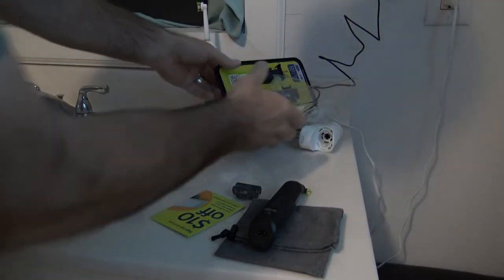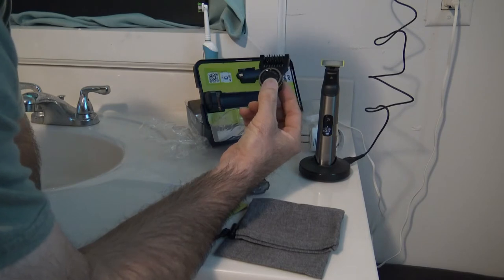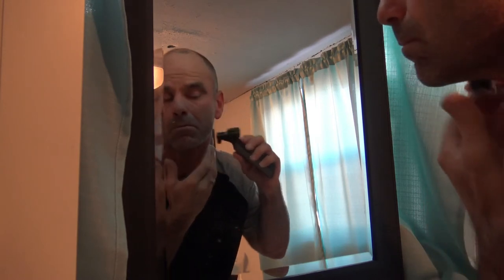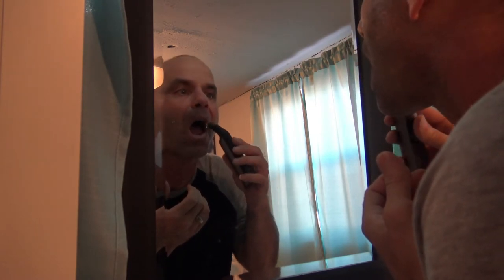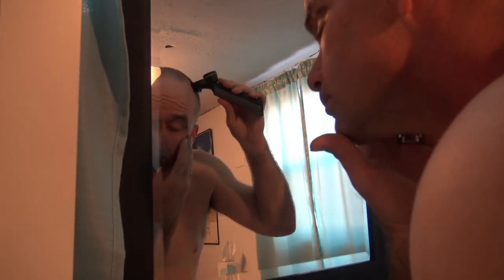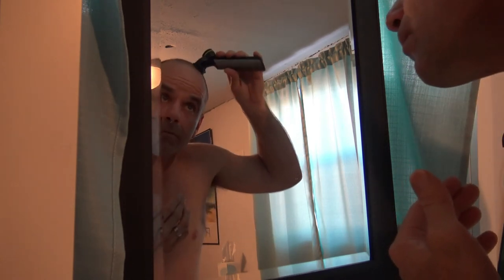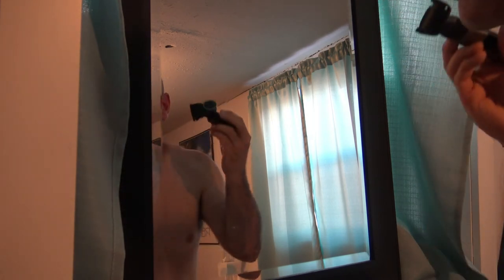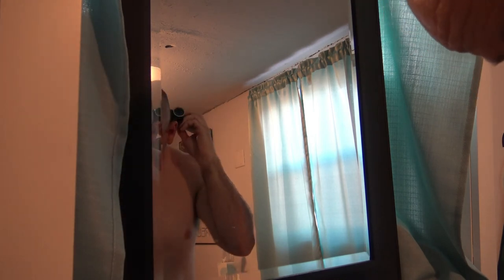Philips One Blade Review and Unboxing | Watch Before You Buy!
Our Philips one-blade review is our very honest opinion and our unboxing shows everything that comes with it...